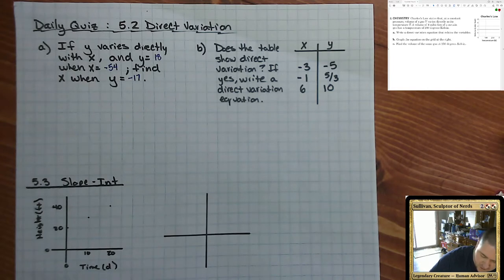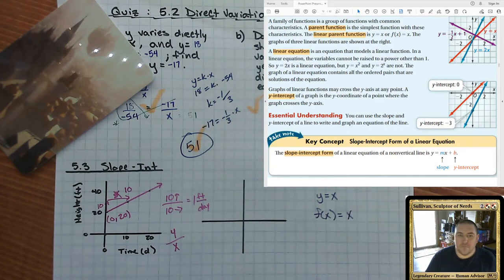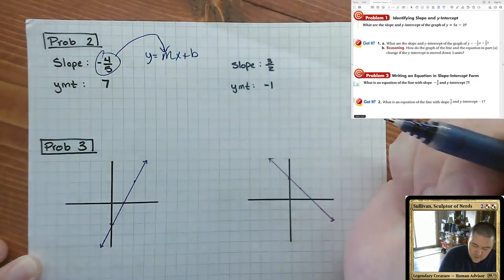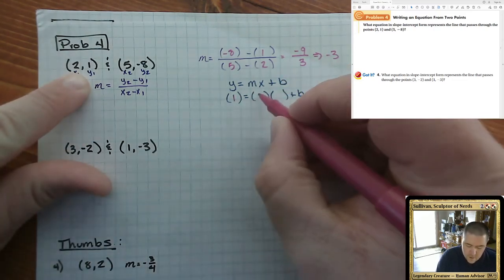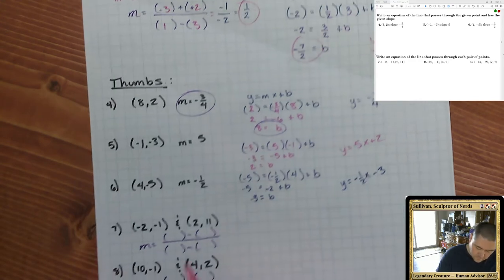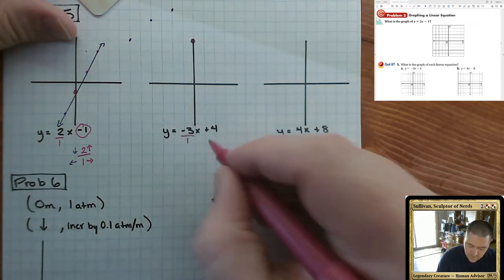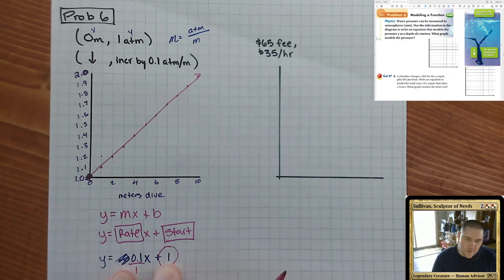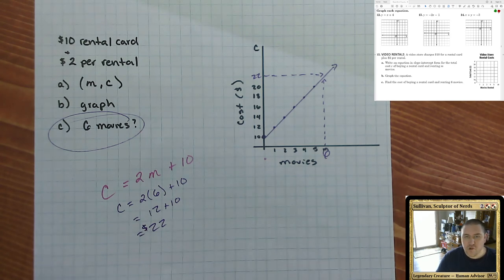220303 AlgHalf- 5.3 Slope Intercept